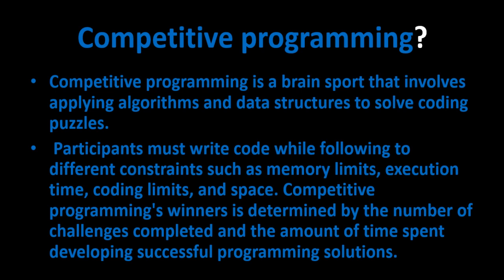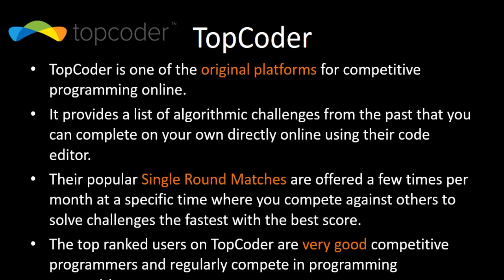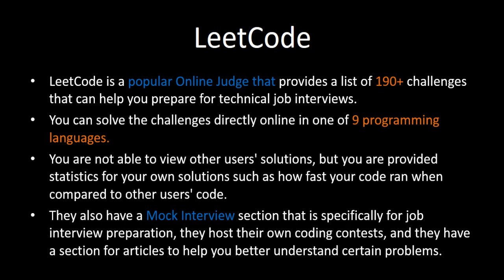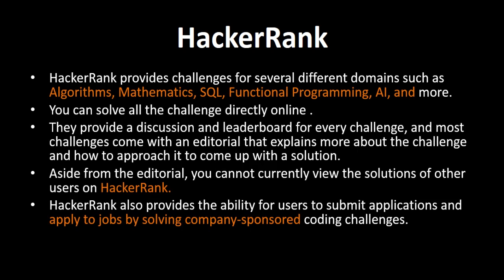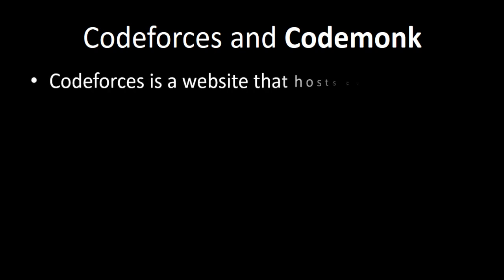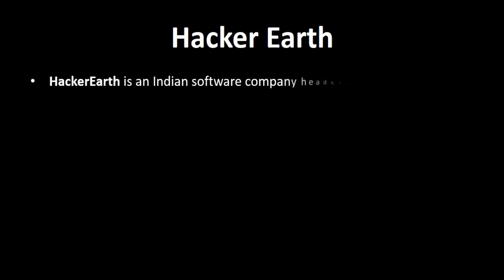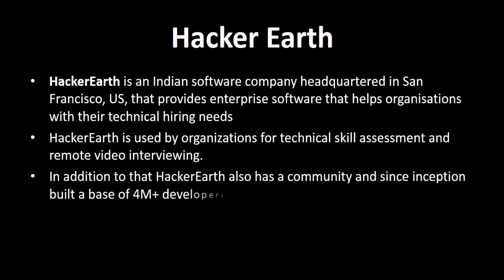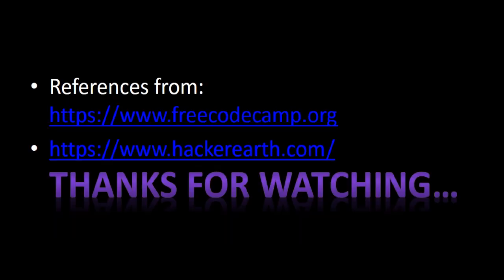Competitive Programming Platforms for Beginners/ Fresher's| Beginners guide to Computer Students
Here you will get idea about the Competitive programming platforms... Competitive programming is a brain sport that involves applying algorithms and data structures to solve coding puzzles.